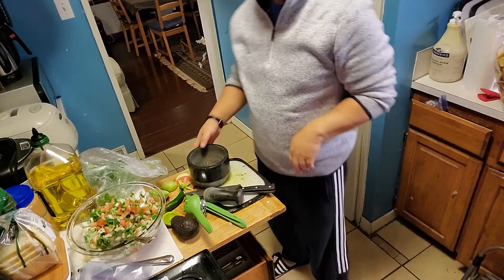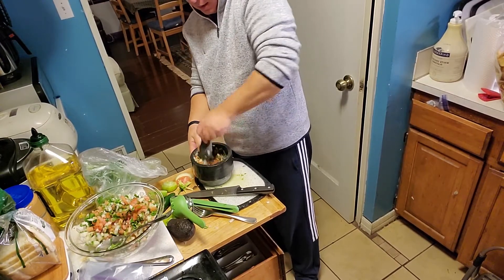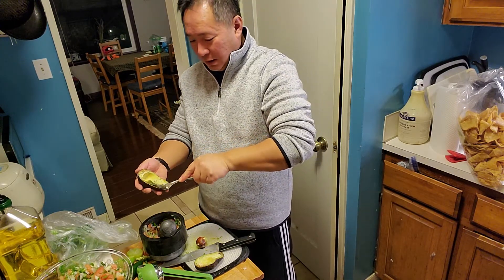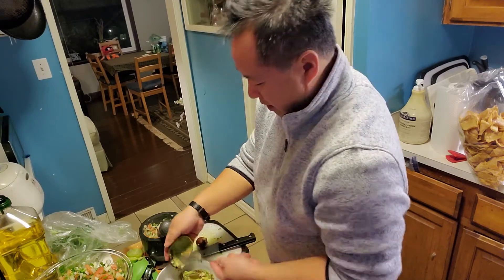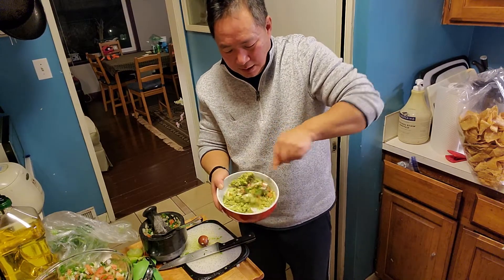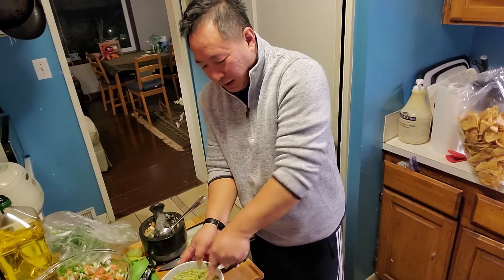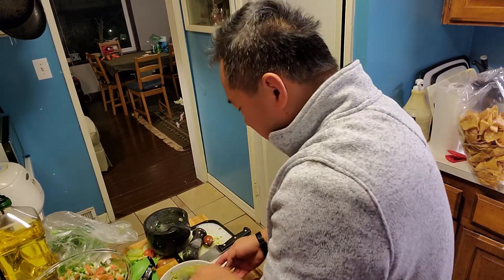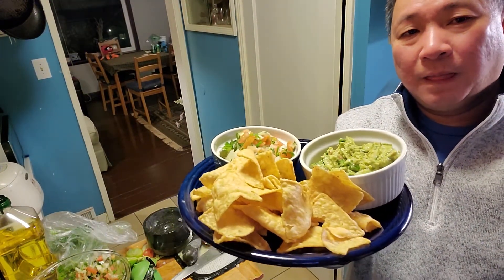Homemade Guac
Avocado
Pico de gallo (see video on Youtube)